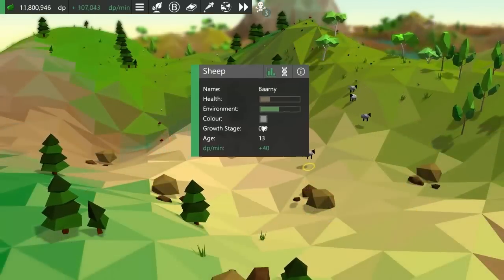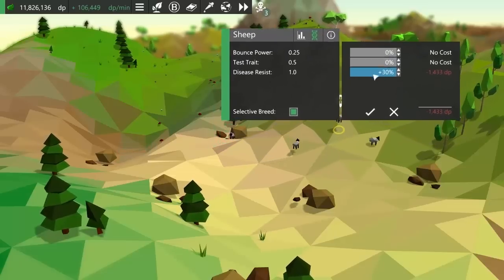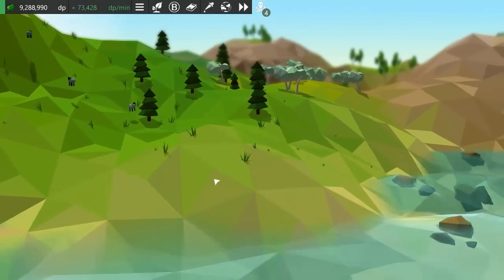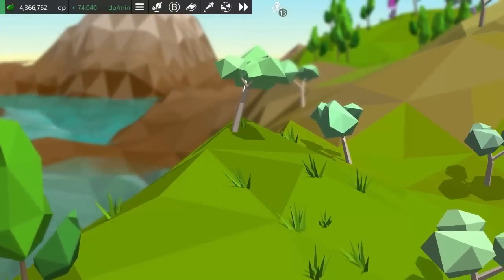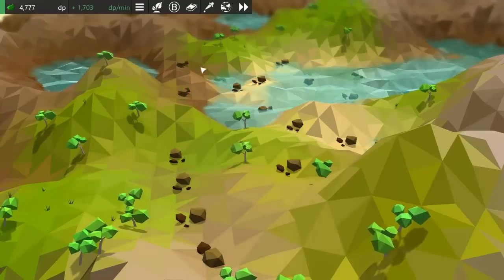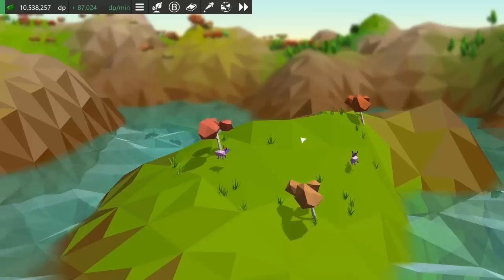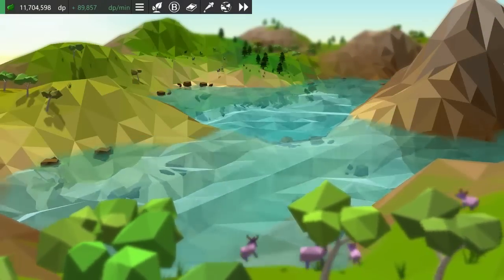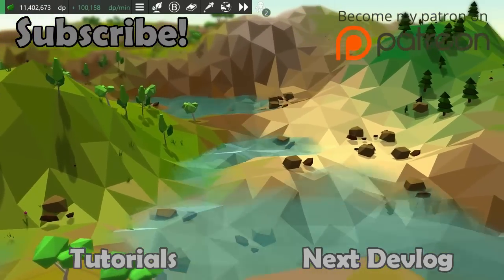Equilinox - Java Game Devlog 15: Many Updates!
3D OpenGL Game development log videos about my indie Java sandbox game.

A whole load of updates this weeks, with a wind effect, new features for the disease system, and a mutant sheep!

Bird Sound Effects - made by Josh "Shadow" Monson